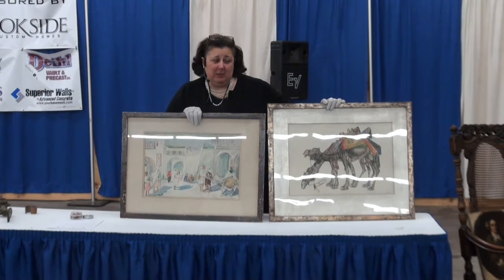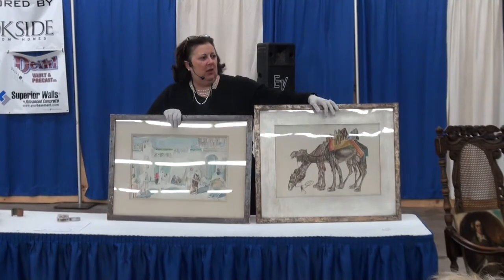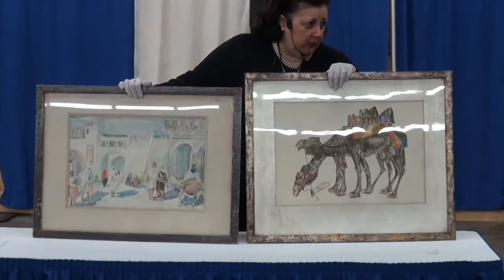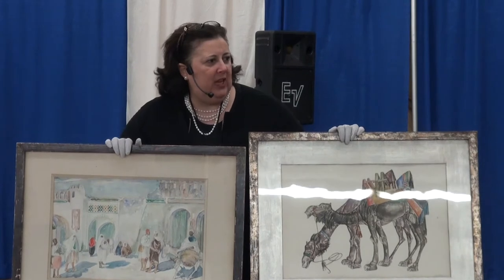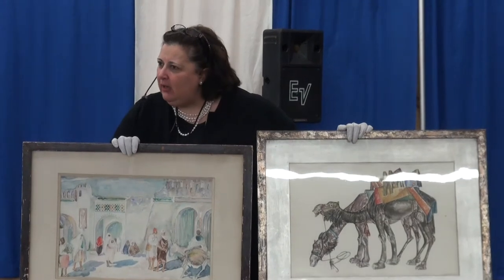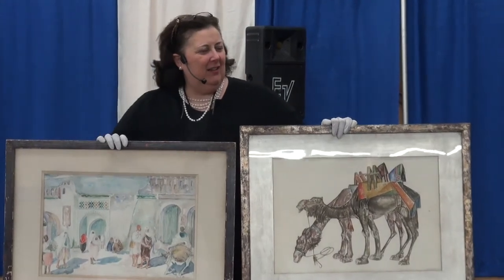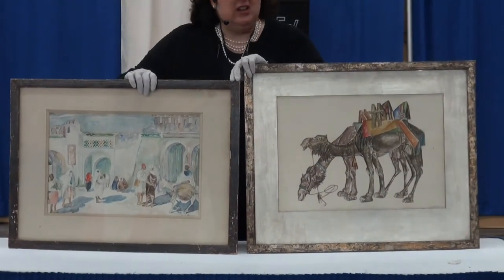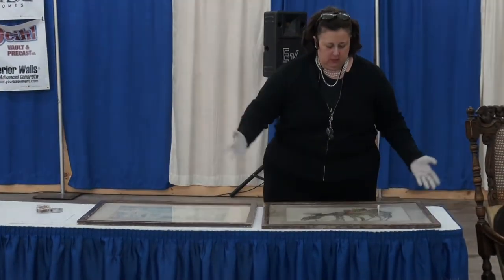How to value $3,000 Jack Sparrow watercolor by Dr. Lori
Watch Dr. Lori show you how to tell difference between a $3,000 watercolor and a $1,000 oil crayon work by Jack Sparrow so you can find them when shopping at flea markets.

Ask Dr. Lori to appraise your antique or attend one of her events

Watch Dr. Lori on History's The Curse of Oak Island.